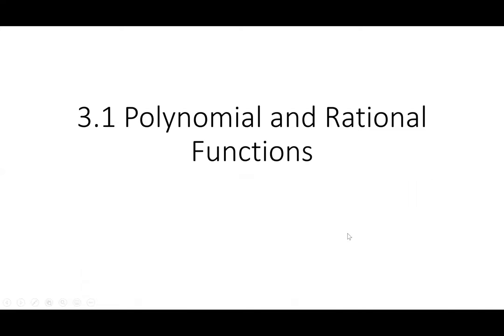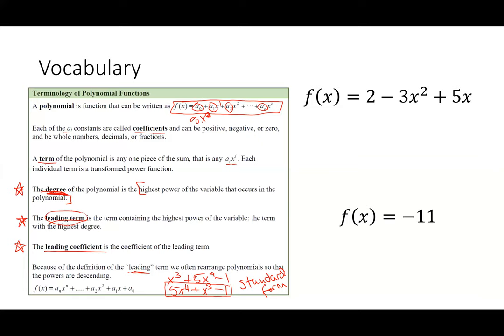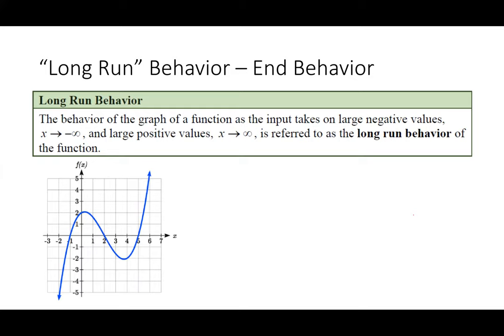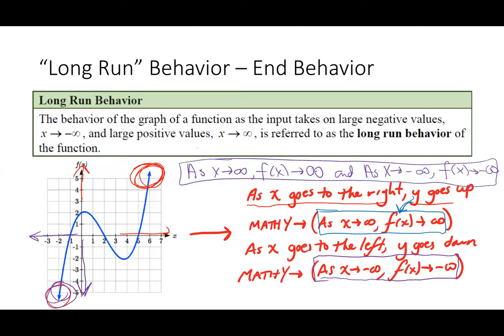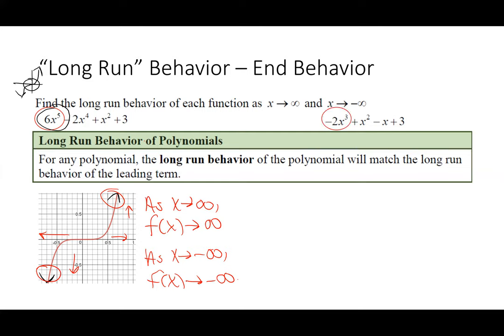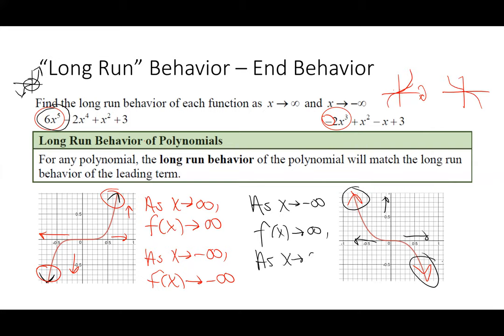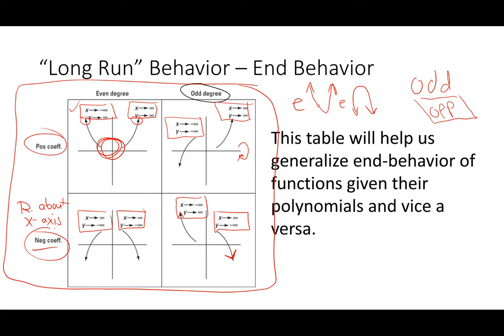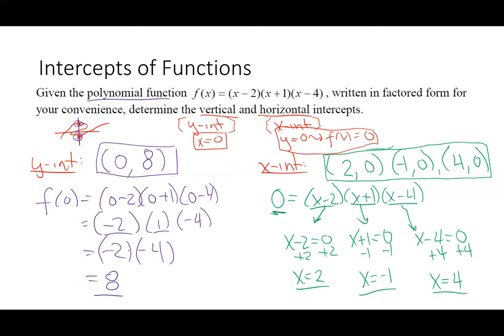3 1 Video Lecture